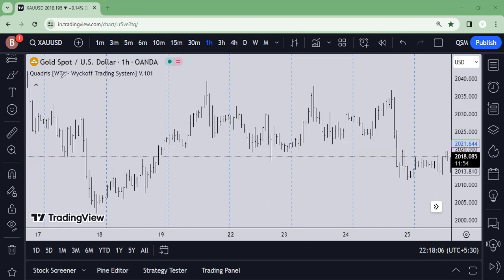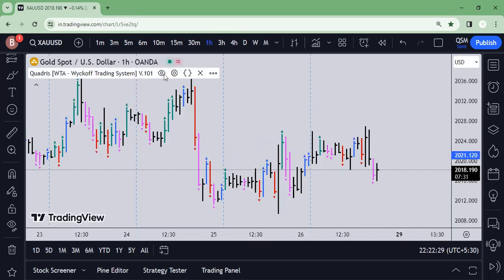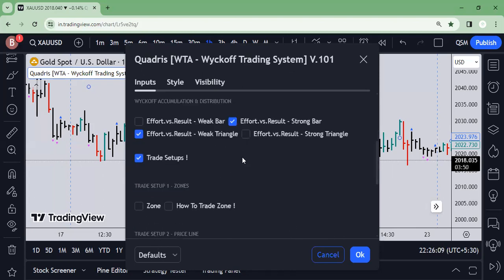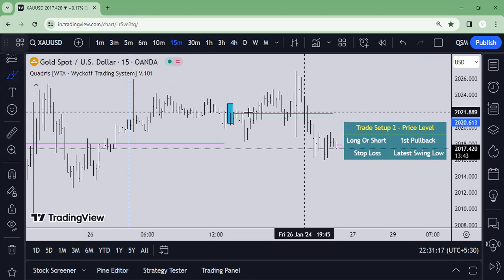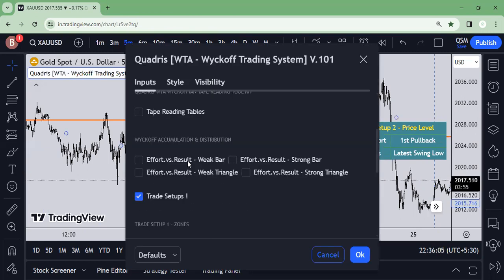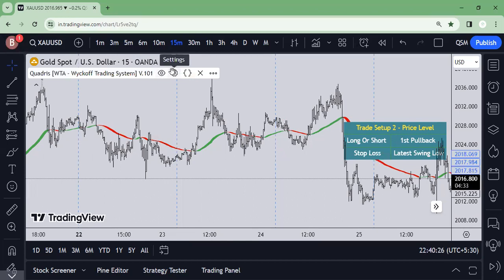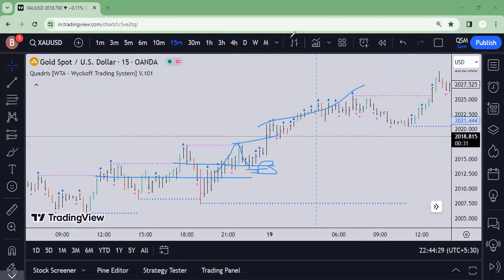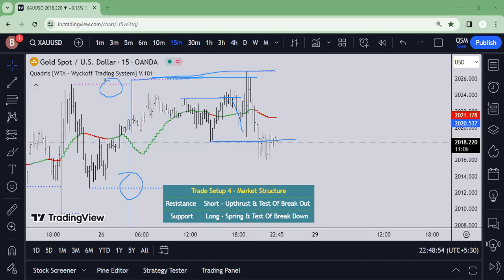How Find Trade Based On [ Quadris WTA Wyckoff Trading System] V101 | Buy | Sell | Stoploss